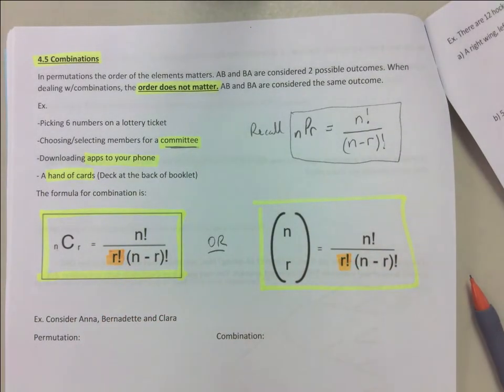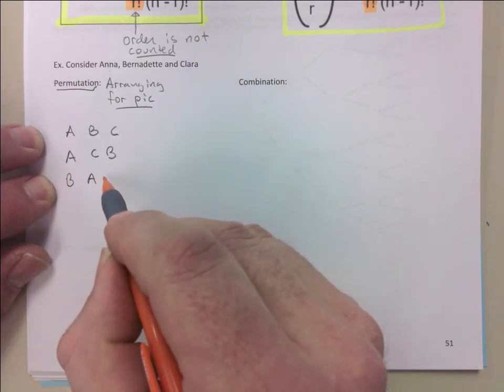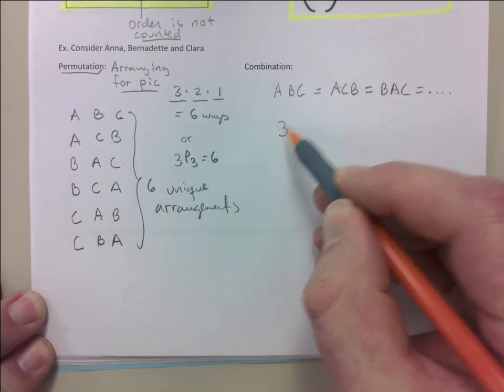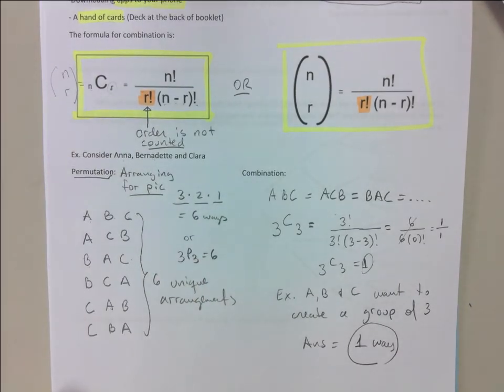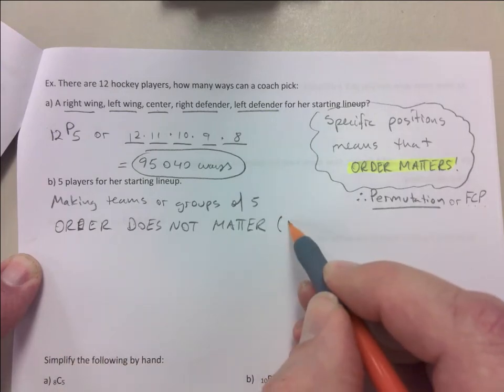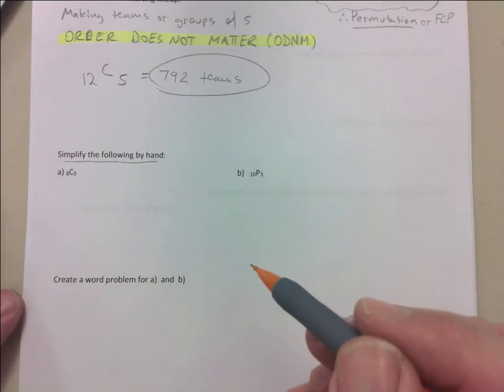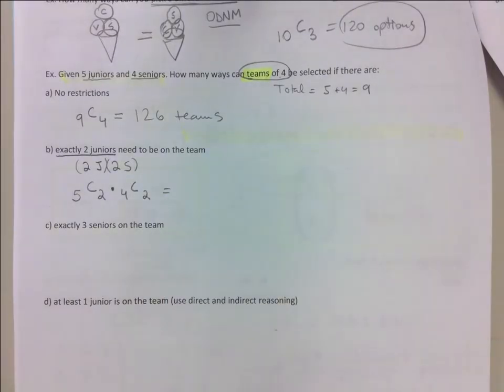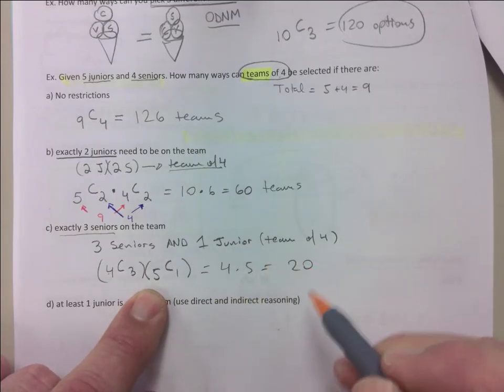INTRO TO COMBINATIONS: FORMULA, EXAMPLES, SCENARIOS, ETC